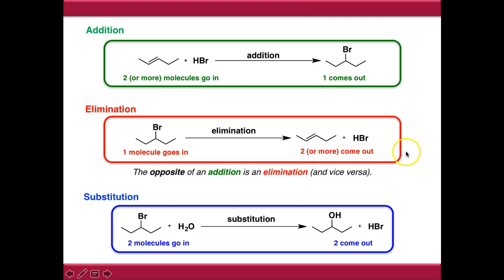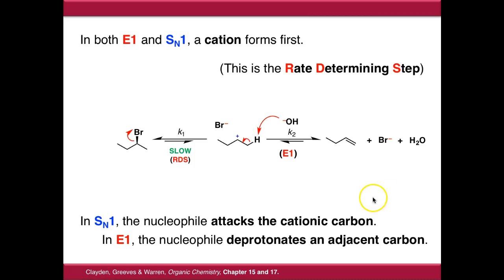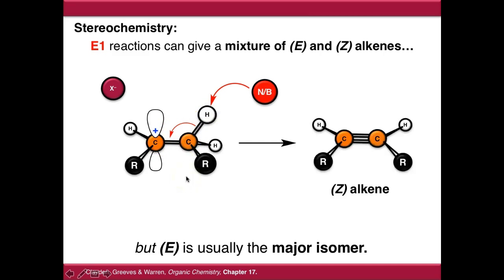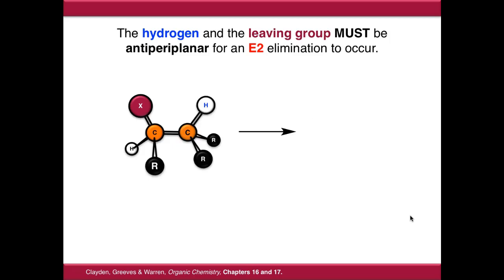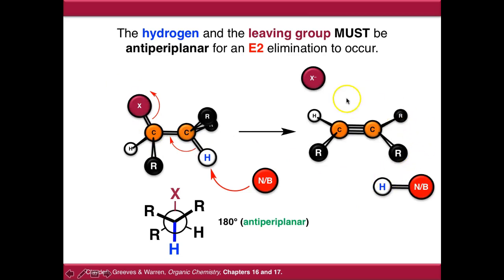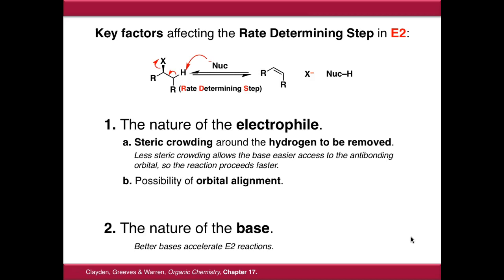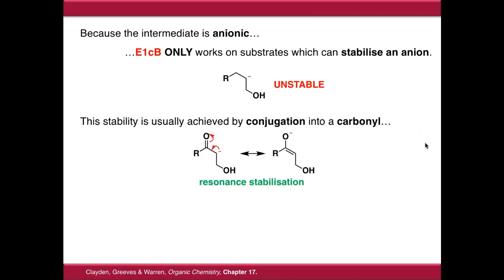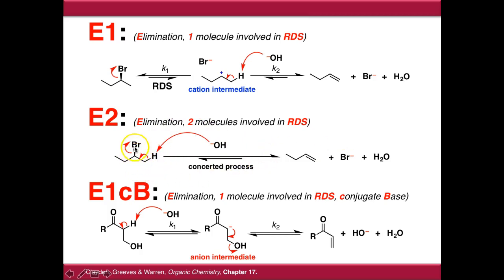Elimination from Saturated Carbon - E1, E2 and E1cB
This video describes the E1, E2 and E1cB elimination reactions. It is important for the first year Fundamentals of Organic Chemistry module.